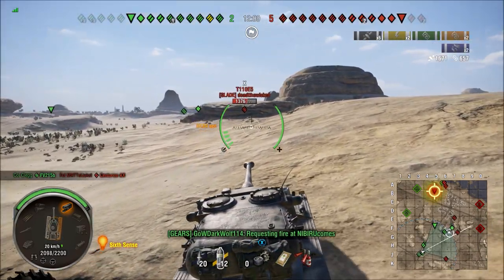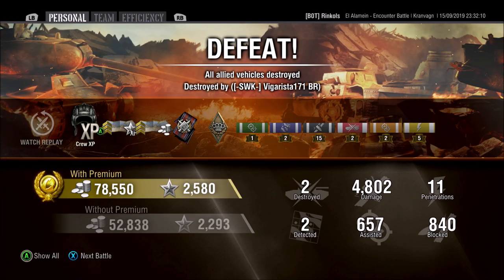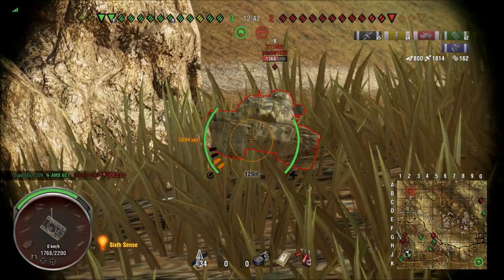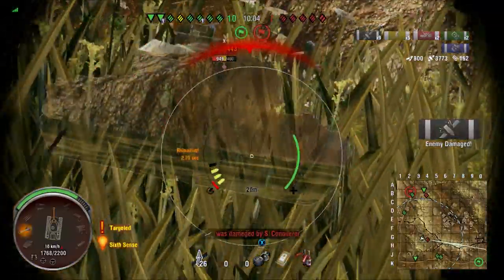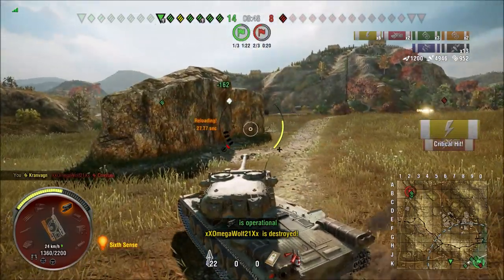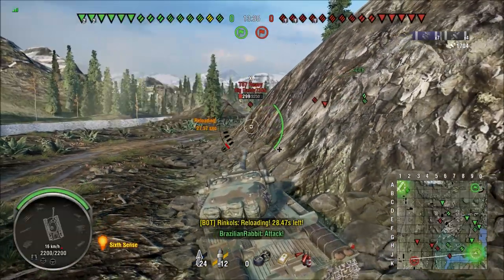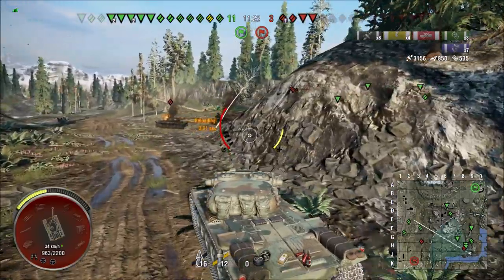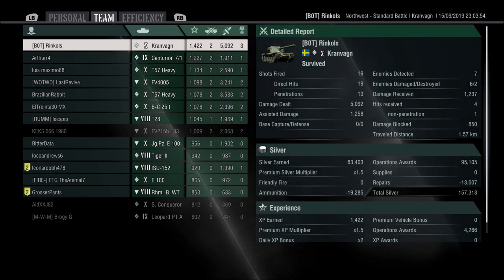WOT Console: Kranvagn // First Impression = HULL DOWN MONSTER!